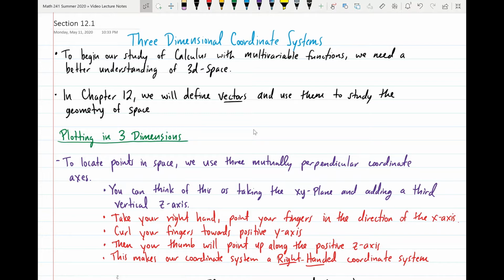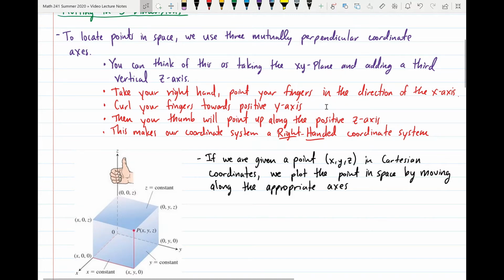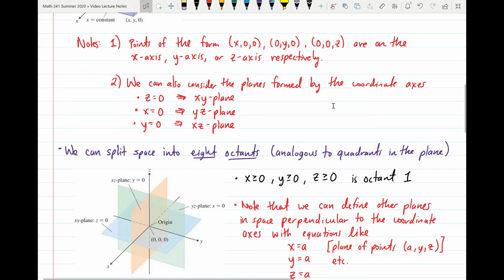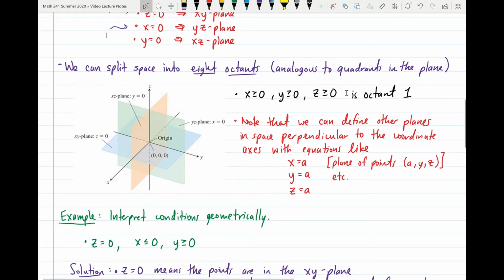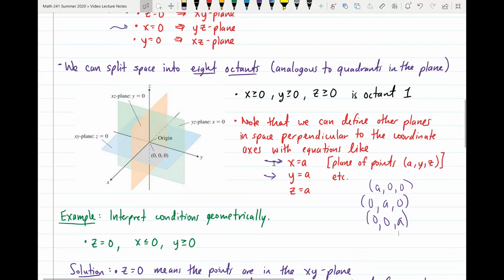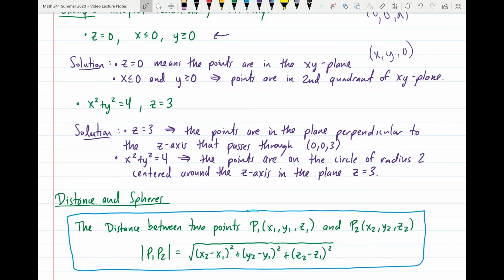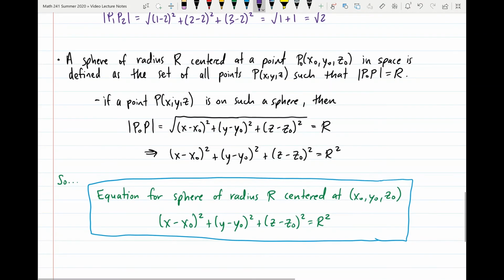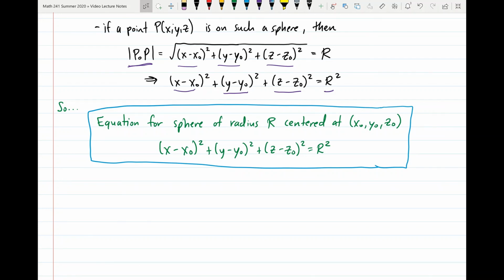Section 12-1: Three-Dimensional Coordinate Systems